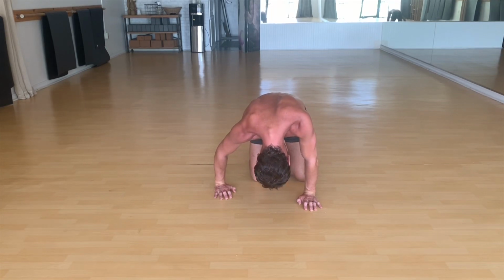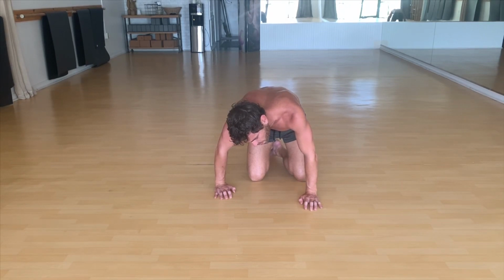UNWINDING 2 - w/commentary